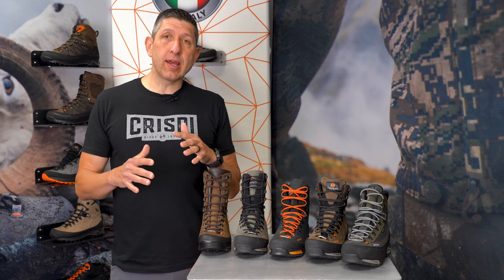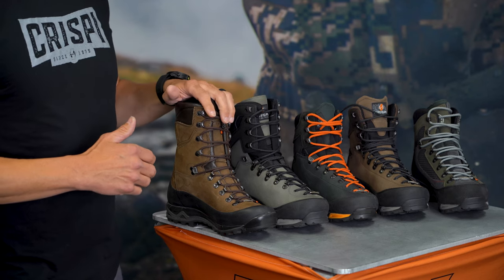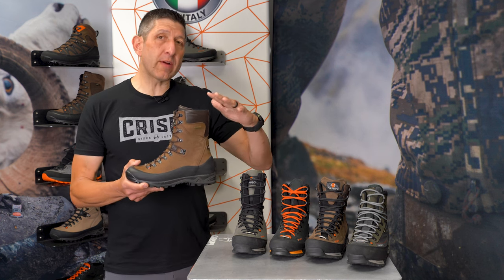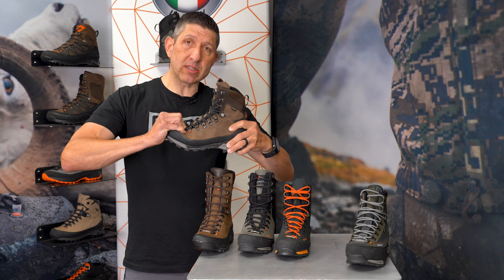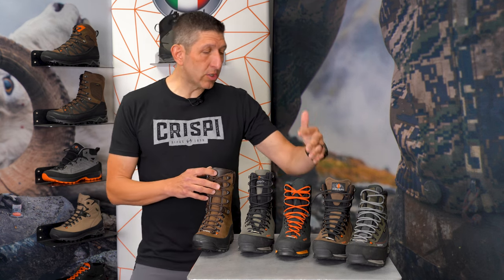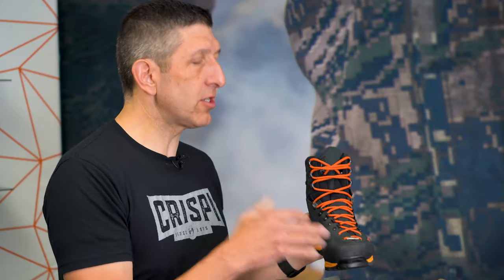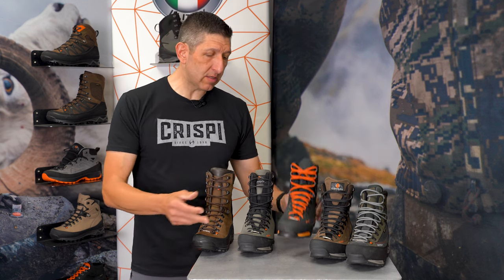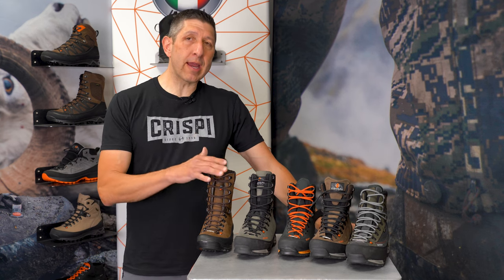Top 5 Sheep & Goat Hunting Boots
We often get asked for boot recommendations this time of year as some fortunate hunters start preparing for those "once and a lifetime" Bighorn Sheep and Mountain Goat hunts. There are many elements that go into picking a boot for those extreme mountain settings, so in this video Kendall dives into the top 5 boots that he would consider, and shares some of his personal experiences.

0:00 - Intro
1:18 - Two Things to Consider
2:26 - Crispi Colorado II GTX
4:24 - Crispi Guide GTX
6:22 - Crispi Briksdal GTX
9:58 - Crispi Briksdal SF GTX
10:57 - Crispi Briksdal Pro GTX